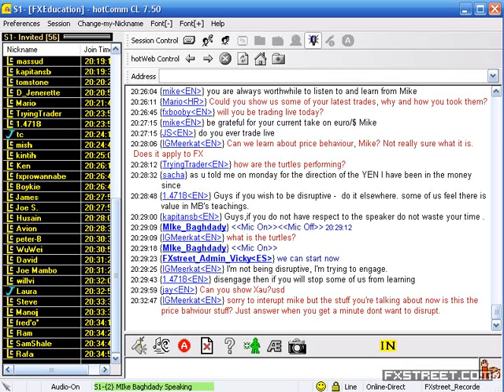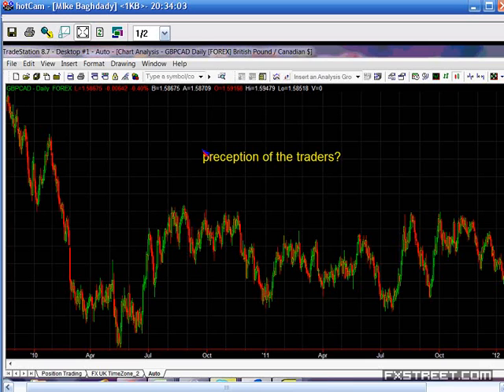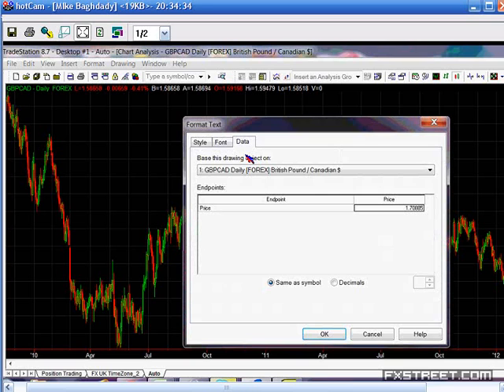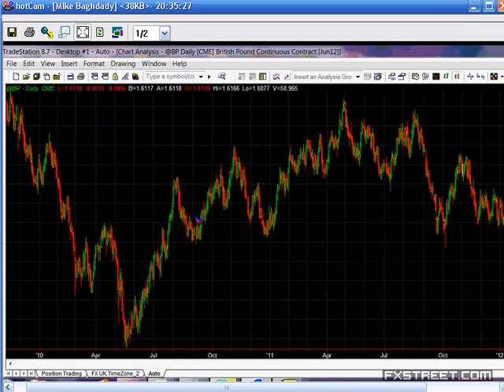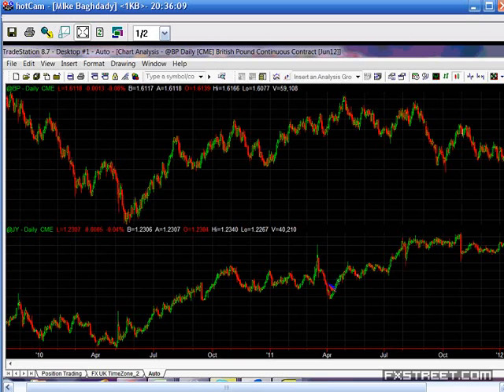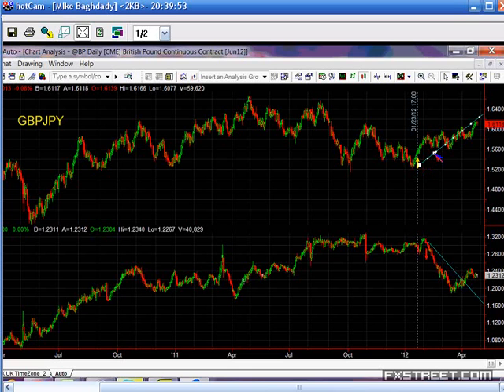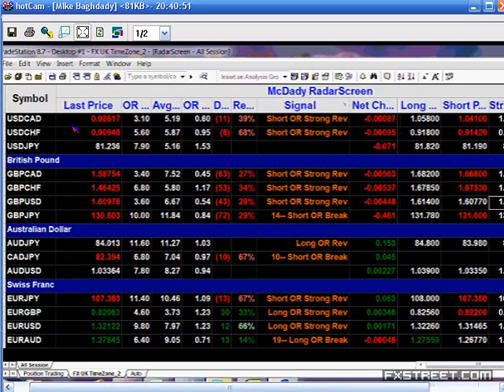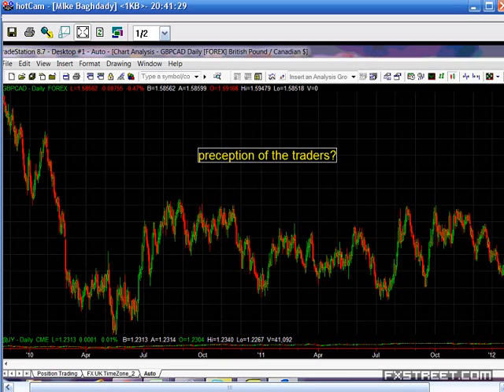Trade Live The New York Session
Expert: Mike Baghdady, Head Trader at Training Traders
Summary:
Join Mike Baghdady as he trades the Training Traders live money account on the New York session. Mike's trading desk open days are among the most popular in the world today! Attracting hundreds traders of worldwide, we project our screen and trade the Training Traders live money account utilising the only pure rule-based system according to "The Power of Price Behaviour" and execute only high probability trades. Mike will demonstrate how his Price Behaviour methodology is so successful that it has the whole world talking about it!